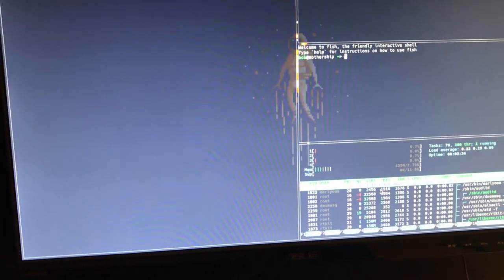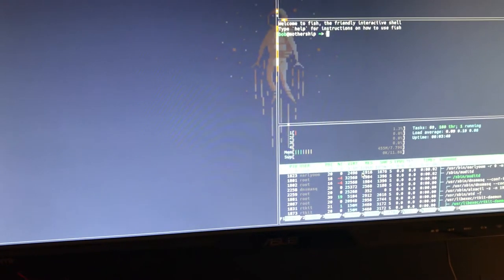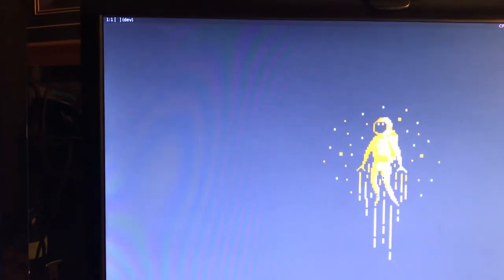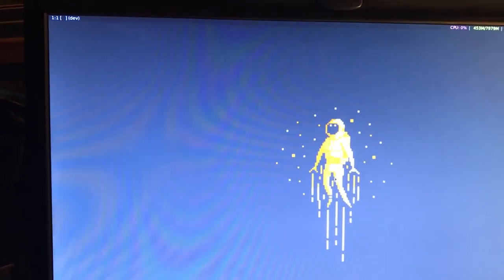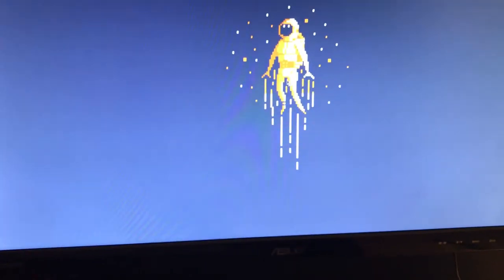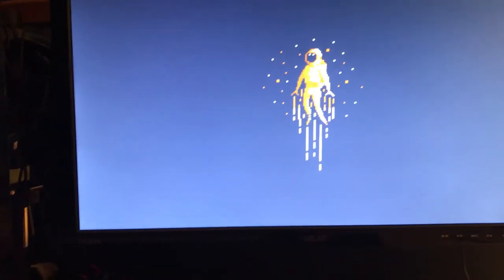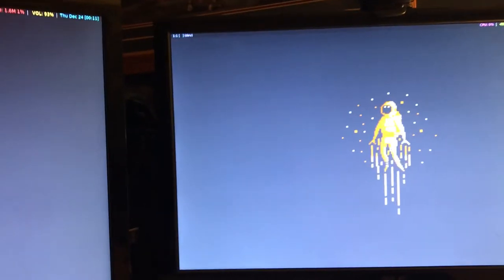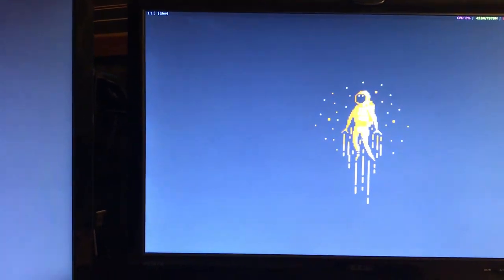spectrwm tantrum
Ran htop in alacritty and maximized it causing spectrwm to throw a tantrum and not respond to keyboard input and I could only move the mouse in a very small circle in the center of the screen.  Had this happen with gnome terminal and have had it occur with codium.